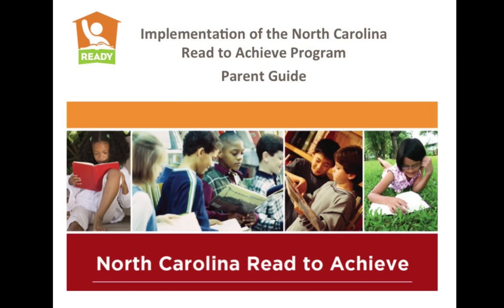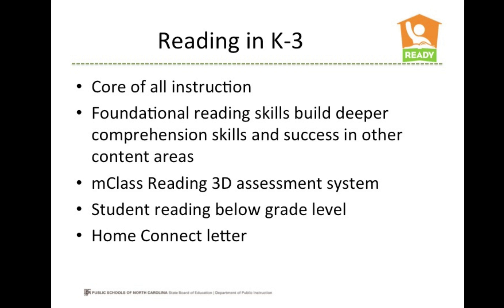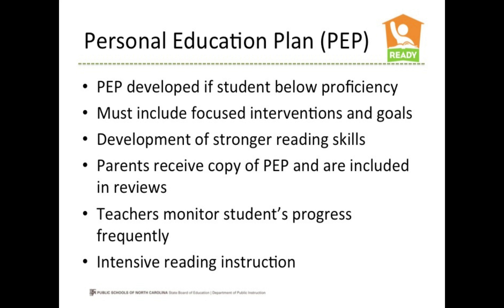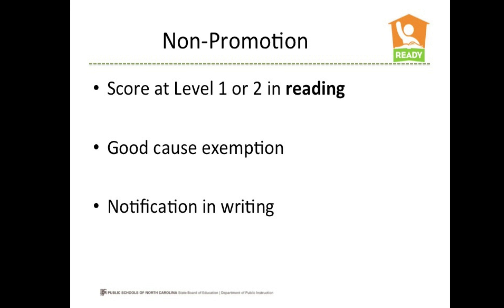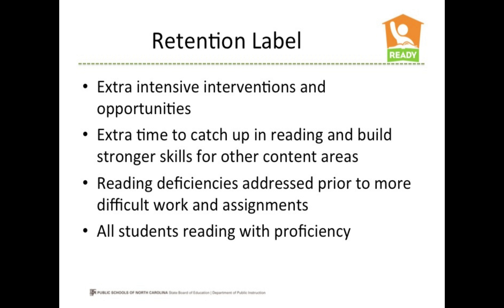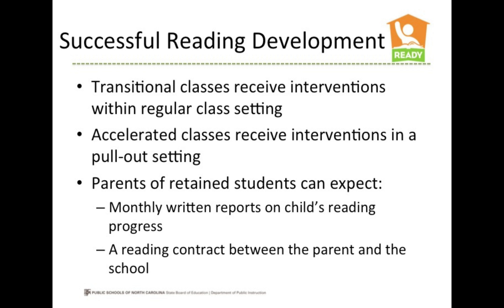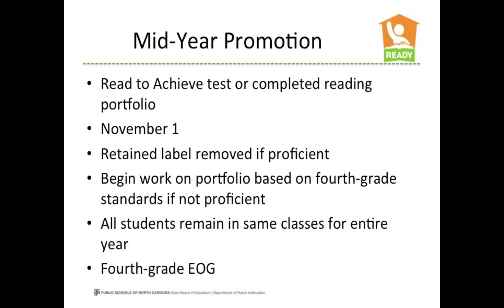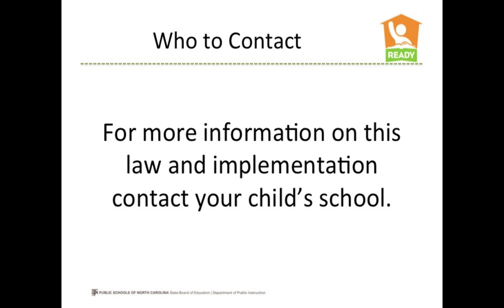Implementation of the NC Read to Achieve Program Parent Guide; OFFICIAL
This is an informative video for parents about the North Carolina Read to Achieve Act that went into effect at the beginning of the 2013-14 school year.